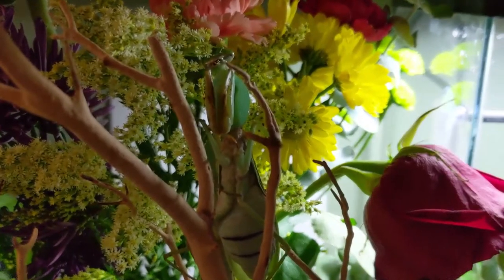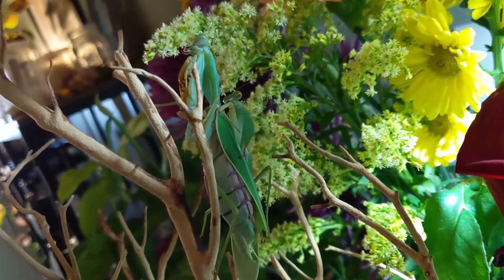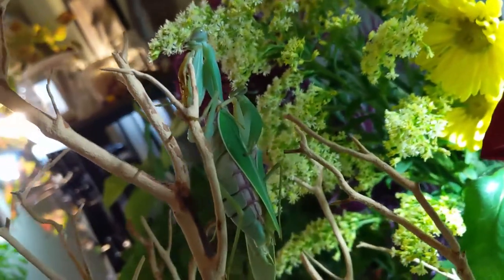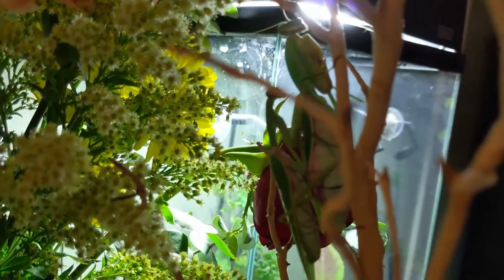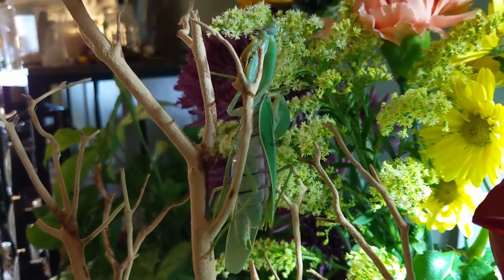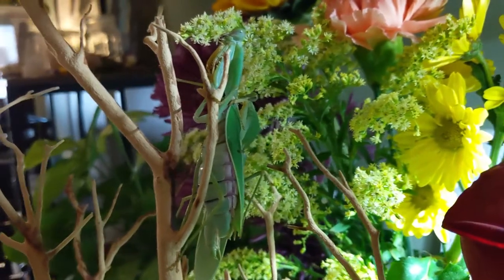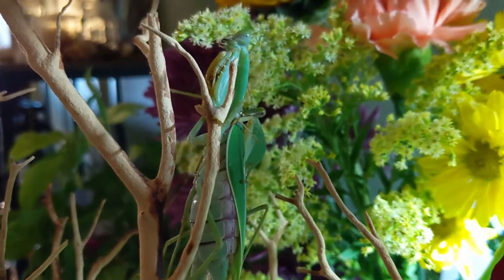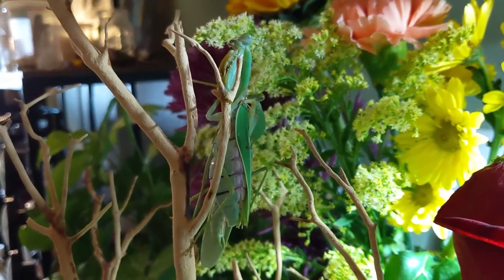Breeding My Mantises!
A look at my mantises breeding. Some tips and tricks included. This is my Rhombodera basalis pair mating.

Do you have any other tips and tricks for mating your bugs?

DM me with any questions